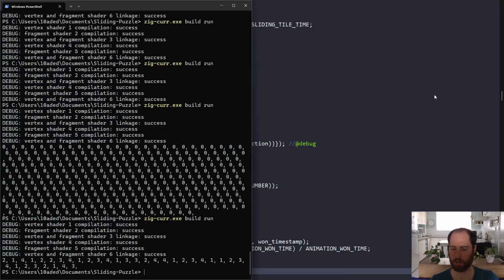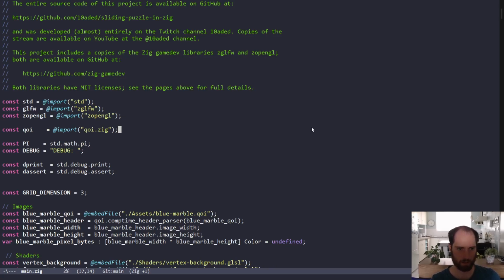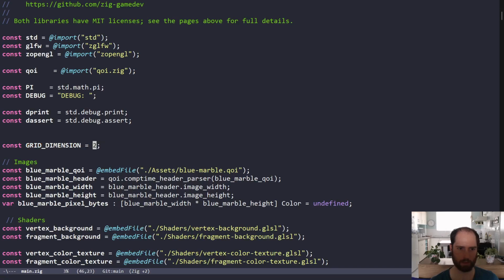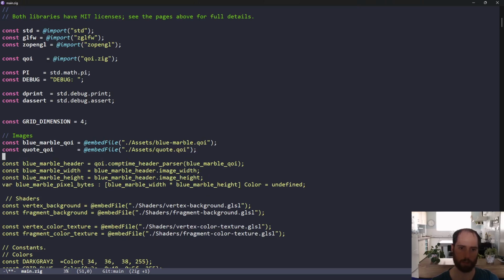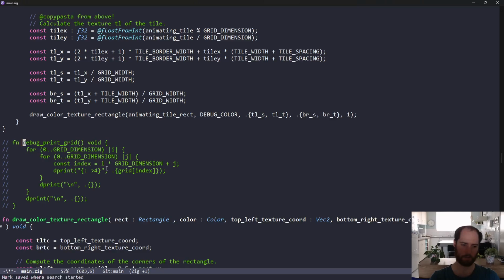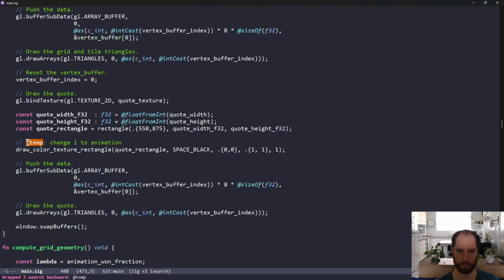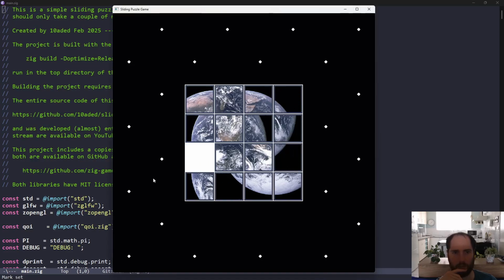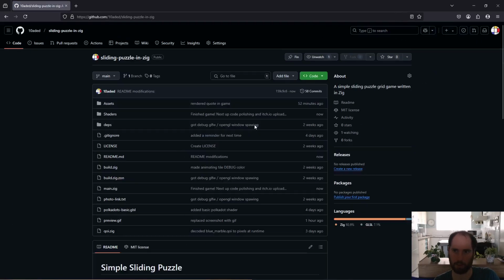Game Programming in Zig: Sliding Puzzle [Part 11.5/13]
We add in a quote to play with the end state of the game, slightly changing up the shader code once again.